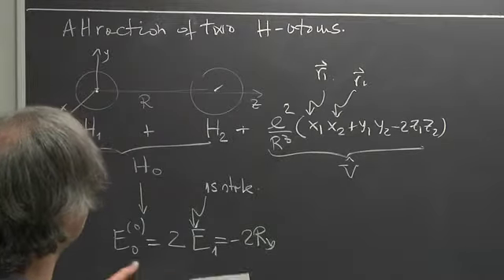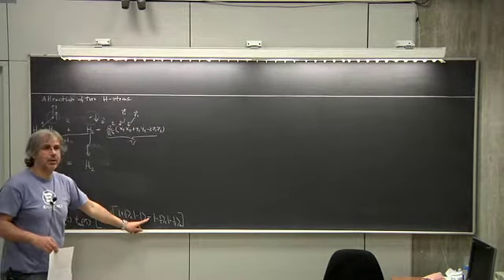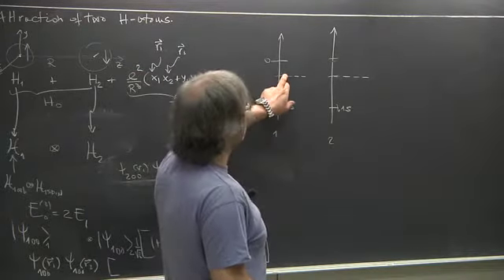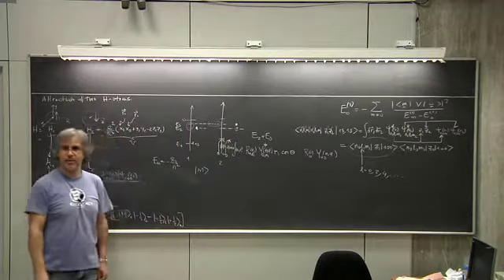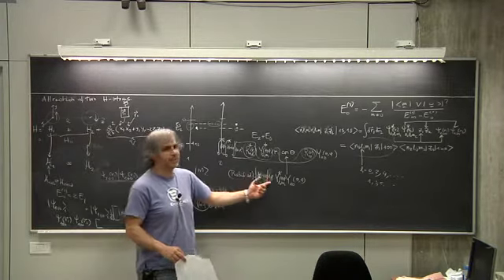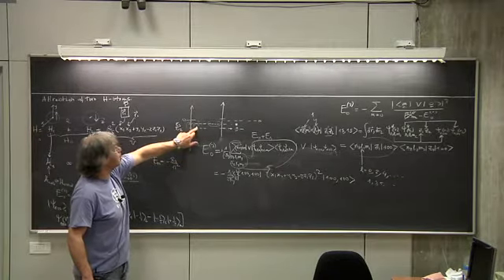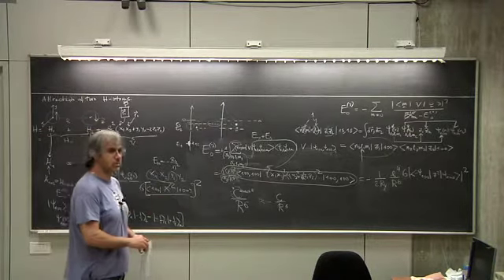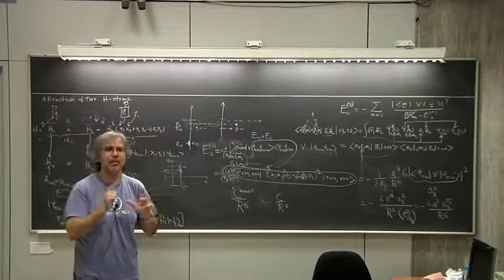Advanced Quantum Mechanics- Lecture 20 of 30